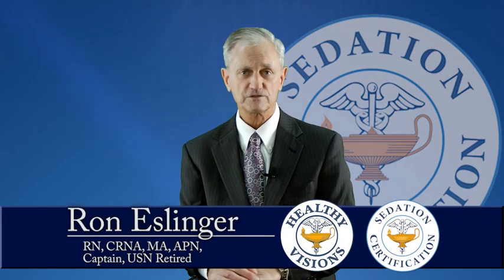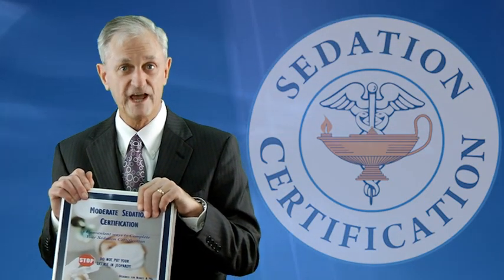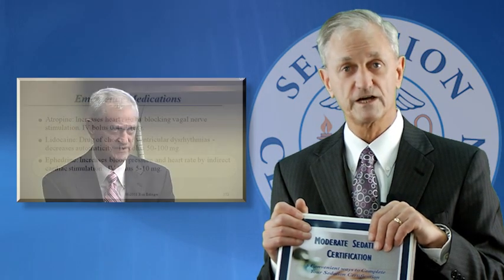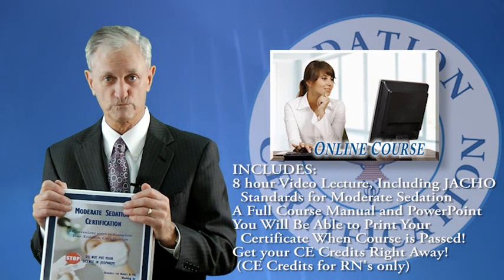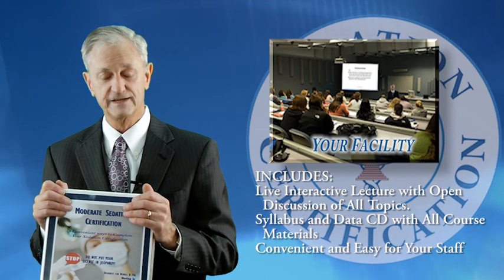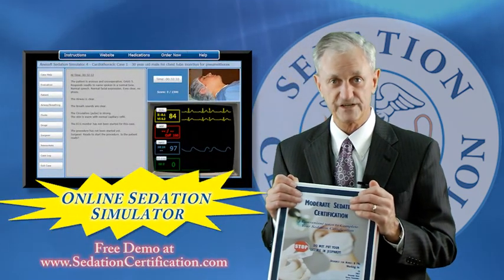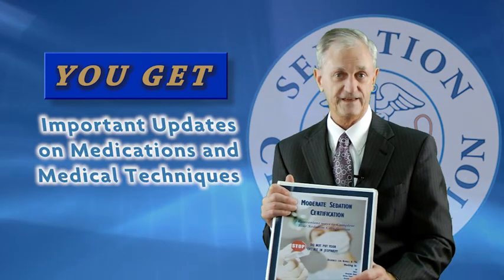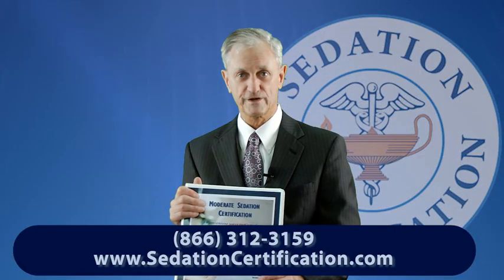Sedation Certification 5 ways to become a CSRN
Moderate / procedural sedation education for RNs, PAs and MDs. Earn 10 CE credits and get your CSRN ( Certified Sedation Registered Nurse ), Especially if you are working in emergency room, post anesthesia care unit, operating room, special procedures, gastroenterology, endoscopy, radiology, ophthalmology and plastic surgery specialty areas, this course is for you.

This course will train you to safely administer procedural sedation,, JCAHO. and other standards as they relate to moderate sedation, primer on state laws regarding procedural sedation. administration of sedation medications including Propofol, how to properly classify patients using ASA and Mallampati scoring systems and using that information which you can safely sedate and which to send to anesthesiologist, and much more.
Find out more on the 5 ways to get certified as